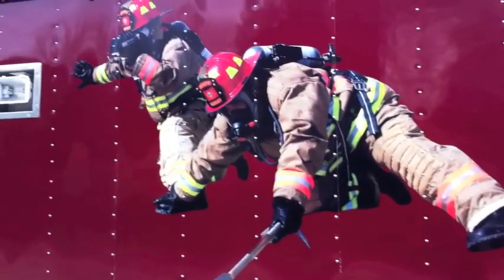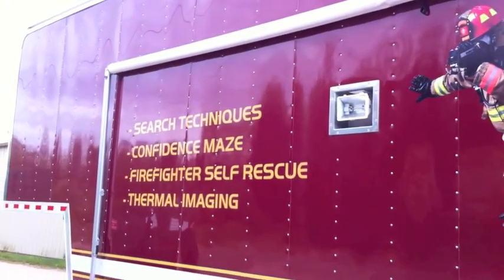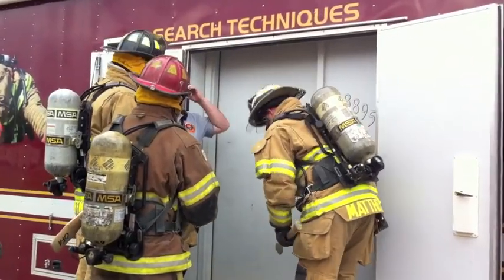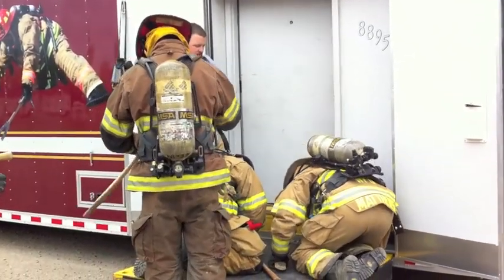WFD participated in a mobile training lab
Over the weekend Wellston Firefighters participated in a mandatory mobile search and rescue training lab.